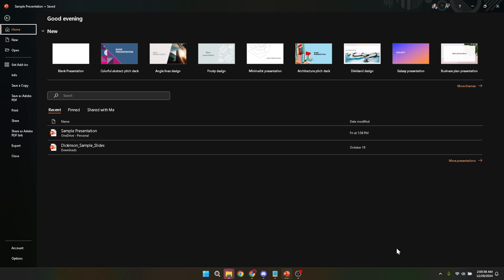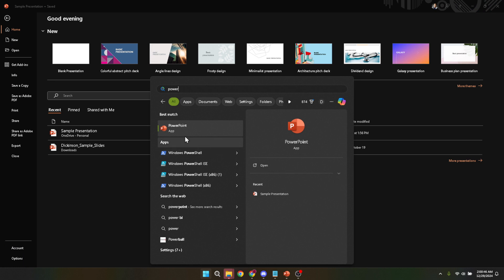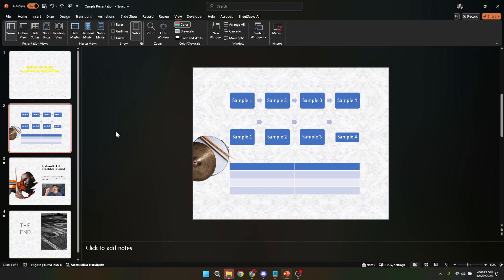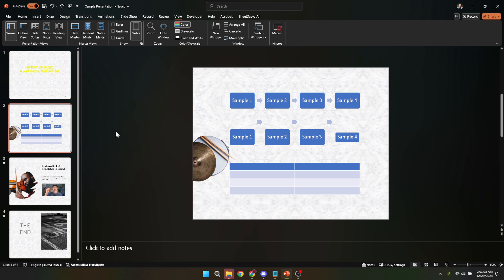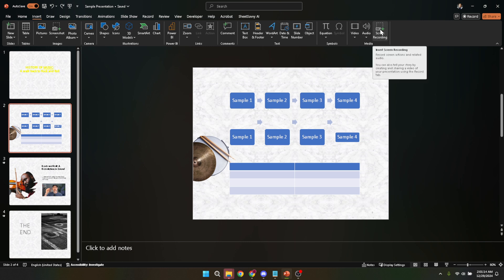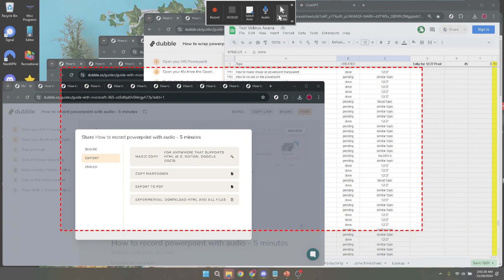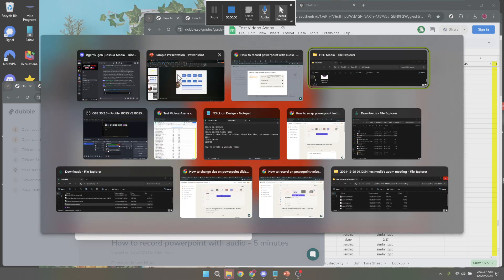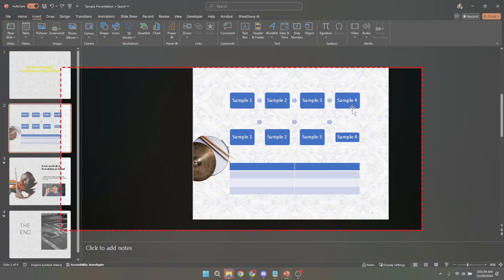How to Record Powerpoint Presentation with Audio and Video (Full 2024 Guide)